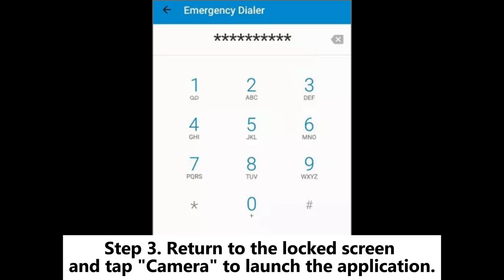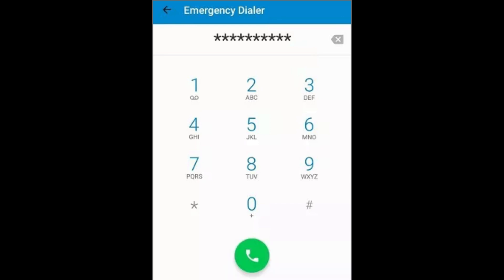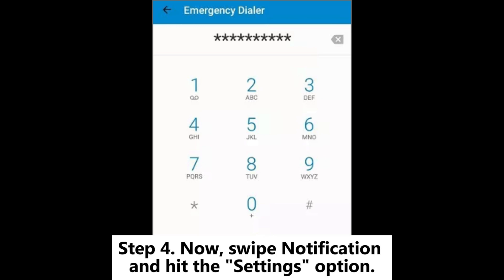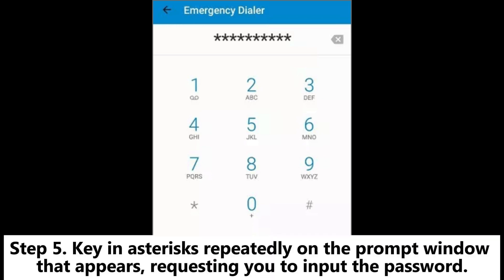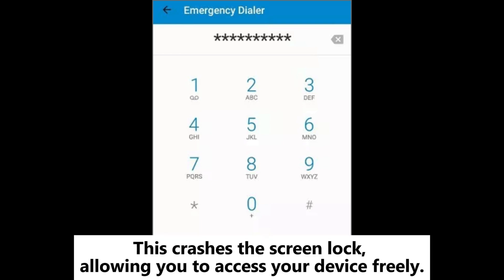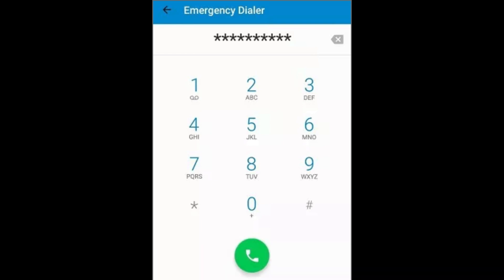How to Bypass Android Lock Screen Using Emergency Call? [Solved]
You can unlock your phone's screen lock after forgetting the password. Here is how to bypass the Android lock screen using Emergency Call.

00:00 Start
00:07 Part 1. Can I Bypass Android Lock Screen Using the Emergency Call?
00:39 Part 2. How to Bypass Android Lock Screen Using Emergency Call?